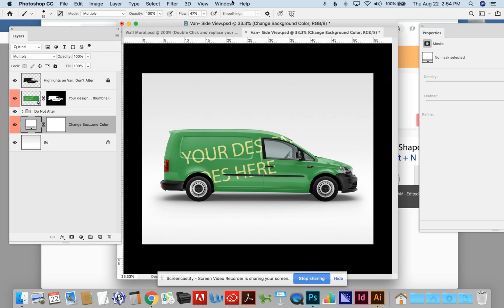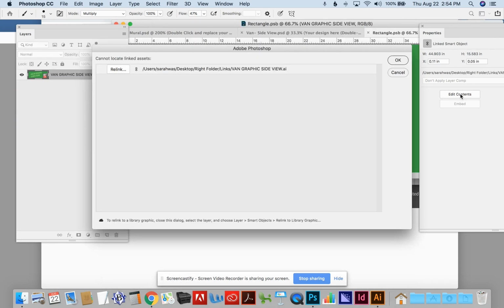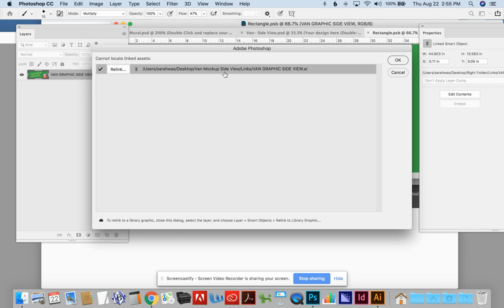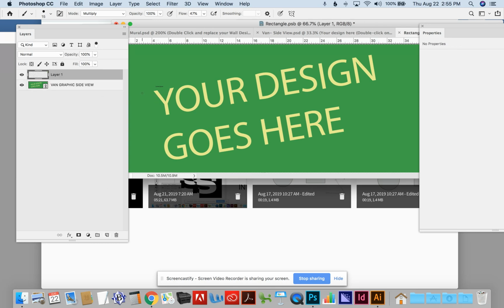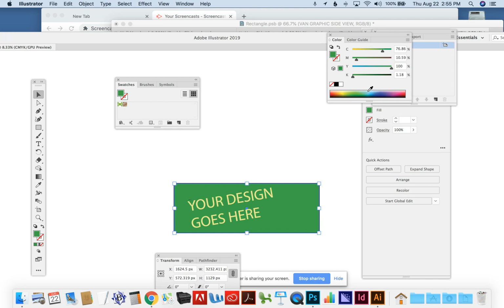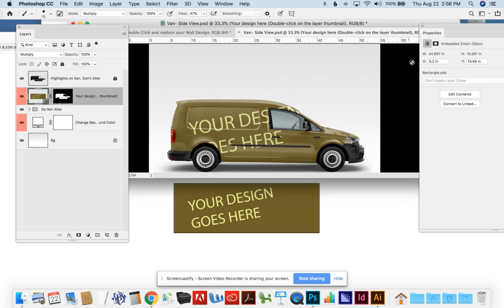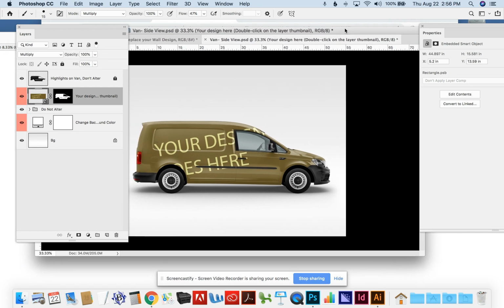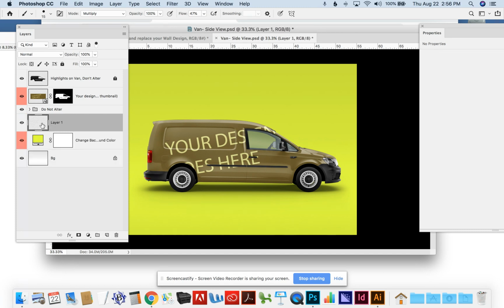Van Mockup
Create a Custom Van using this mockup file. The file links to an AI file, but you can also work in Photoshop, by adding layers to the linked .psb file. Follow along with the tutorial.